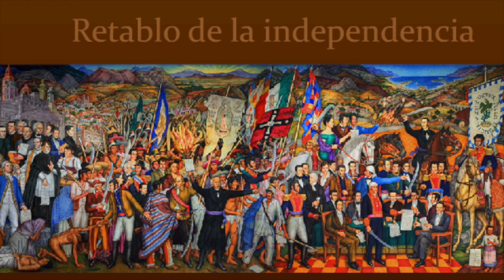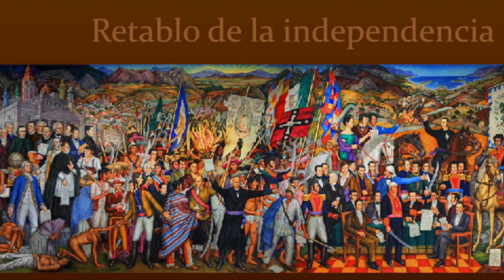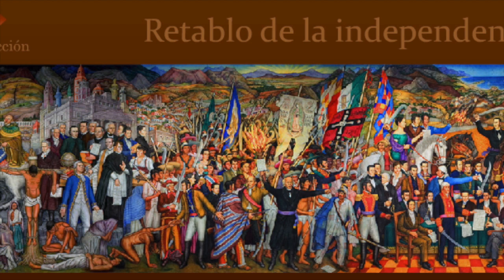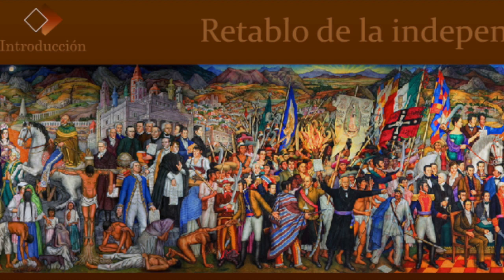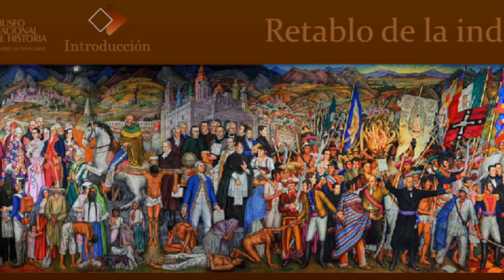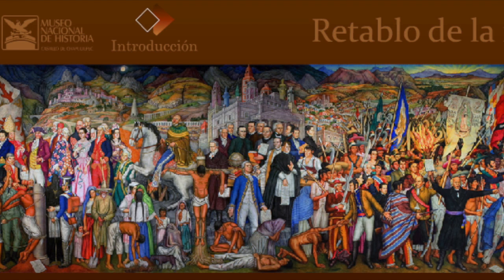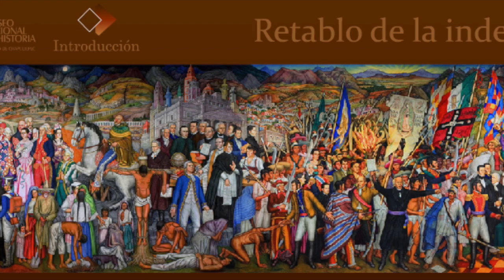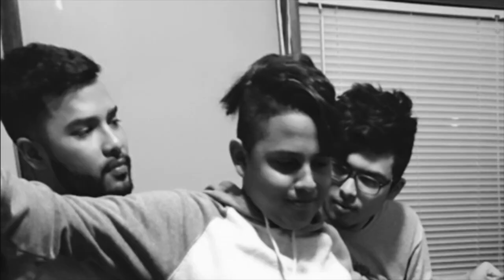Juan O'Gorman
This video is about Juan O'Gorman